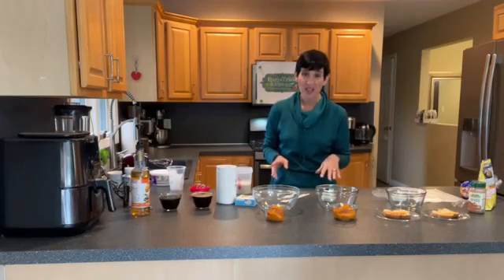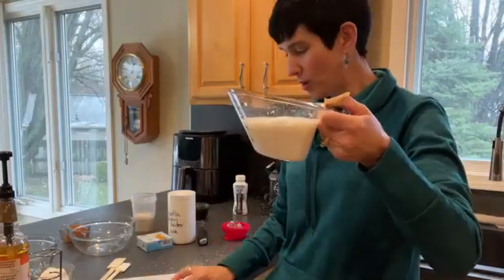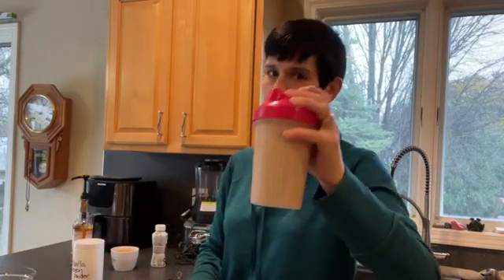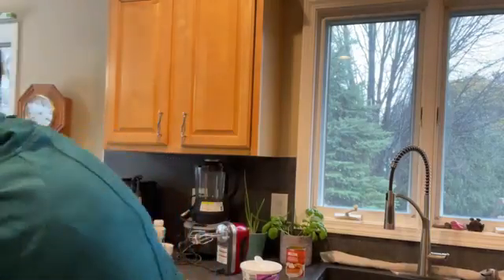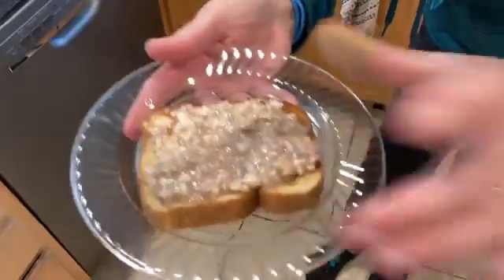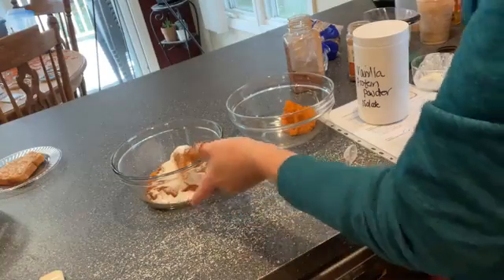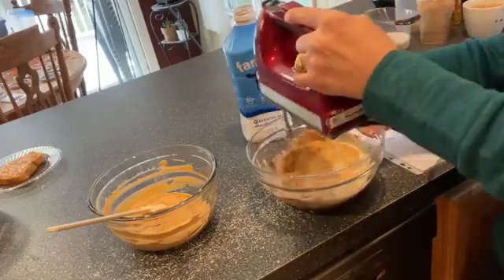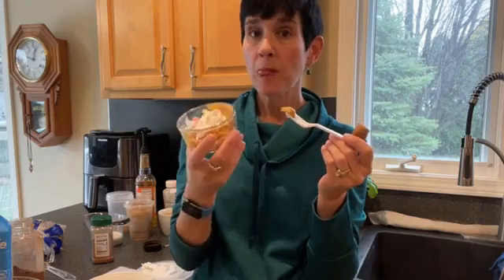Healthy Pumpkin Spice Recipes for Your Bariatric Lifestyle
The one thing we all have in common is that we’ve had weight loss surgery (or we're gearing up to).  But just because we have this “tool” doesn’t mean we have to be deprived of eating well.  Food is seriously the center of our universe and we can’t escape it.   I’ve dedicated myself to learning ways to live large while I cook small – and I try to find flavor in everything I do. It’s worth it because I am worth it, and so are you too! This episode is PUMPKIN SPICE - (and everythign nice!) These recipes, are easy, inexpensive and  protein-rich! My recipes will help you live large while cooking (and eating) small.  You will find a ton of flavor too which will have you banishing any feelings of deprovation.  As always, you can get the recipe(s) on my Facebook Page, BariaTricks & Tips!  I am also on Twitter, TikTok, Instagram and SnapChat!